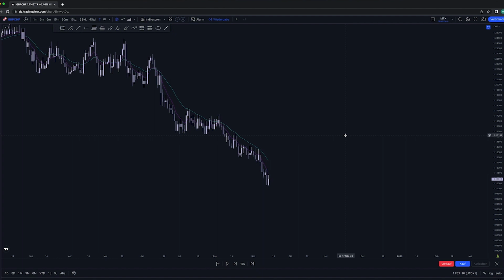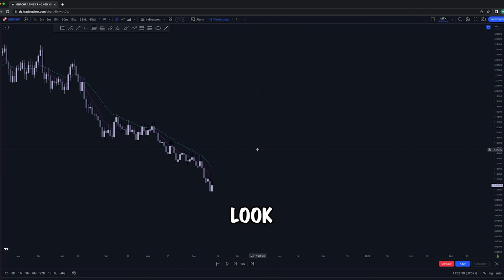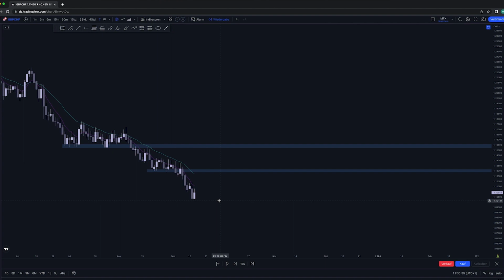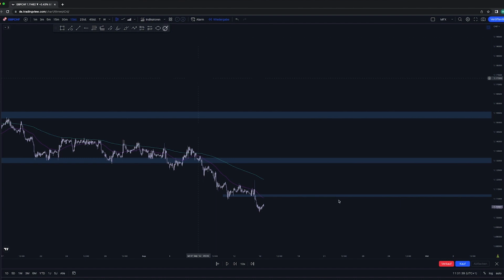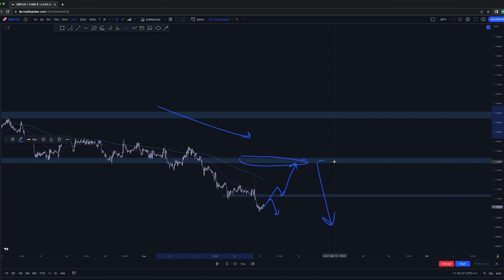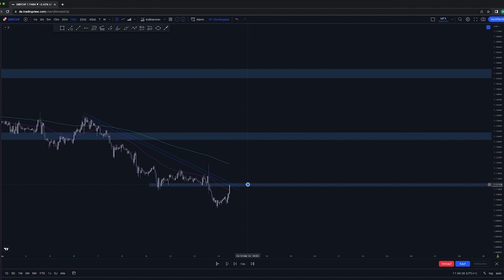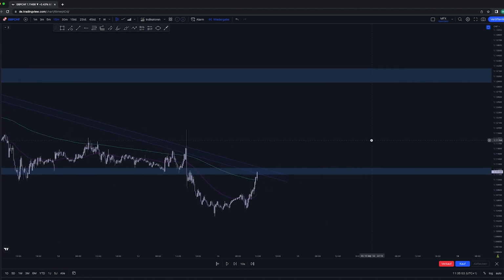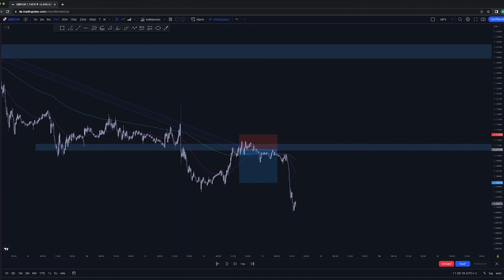The Power of Multiple Time Frames in Forex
Multiple Time Frame Trading can be an extremely accurate way to place trades in any financial market. Using multiple time frames in order to gauge the trend of a market and the major levels of structure on multiple times frames can put the odds of success more in your favor for every trade you place.Enjoy!